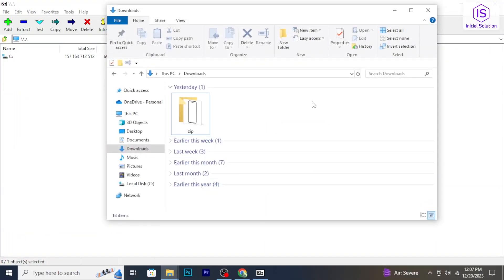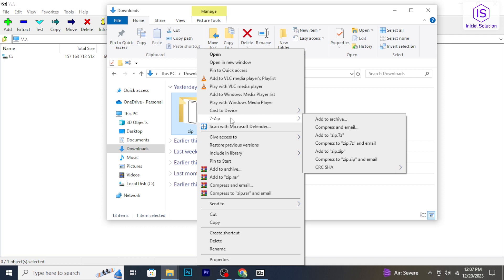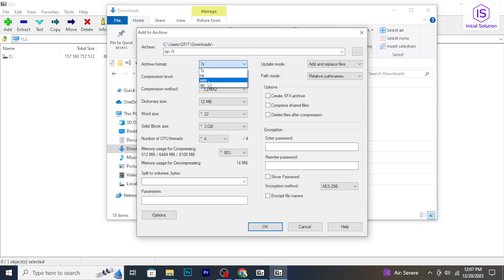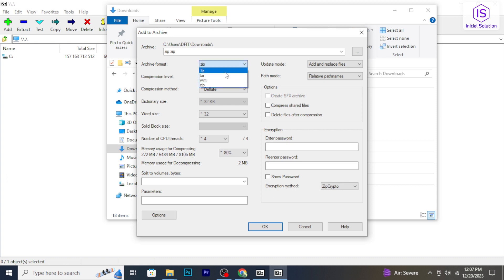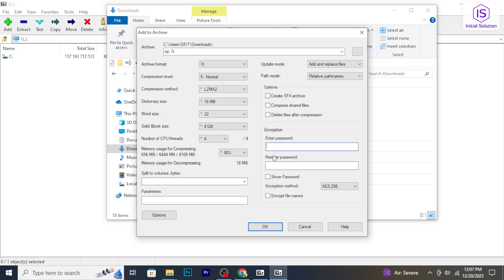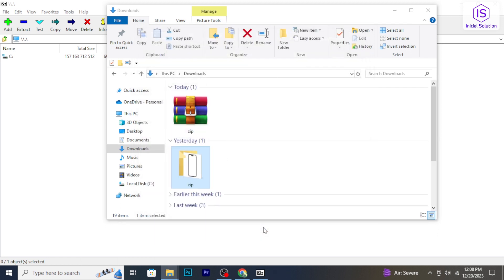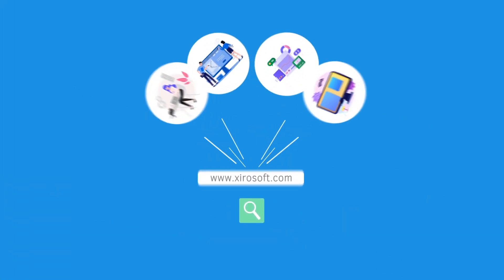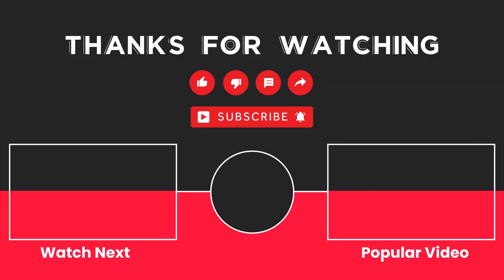How to compress files with 7zip 2024 (File Compression Made Easy)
Looking to save space on your device or share files more efficiently? Learn how to compress files using 7-Zip with this step-by-step guide. Optimize your storage! 💾💡

Step 1: Download and Install 7-Zip on Your Computer.
Step 2: Select the File(s) or Folder(s) You Want to Compress.
Step 3: Right-click on the File(s) or Folder(s) and Choose "Add to Archive."
Step 4: Set Compression Settings (Format, Compression Level, etc.).
Step 5: Click "OK" to Compress the File(s) or Folder(s).

📖 Chapters of How to Compress Files with 7-Zip:
00:06 - Introduction: Greeting viewers and introducing the topic
00:29 - Choose File or Folder: Select the file or folder you want to compress
00:39 - Right-Click and Select 7-Zip: Right-click on the selected file or folder and choose the "7-Zip" option from the context menu
00:50 - Click on "Add to Archive": In the 7-Zip submenu, click on "Add to Archive"
01:01 - Conclusion: Concluding the tutorial, encouraging viewers to stay tuned for more tutorials, and mentioning the sponsorship by Xirosoft
01:08 -Sponsored by Xirosoft